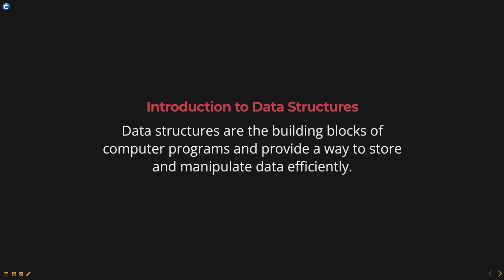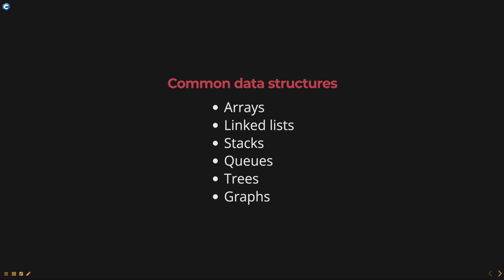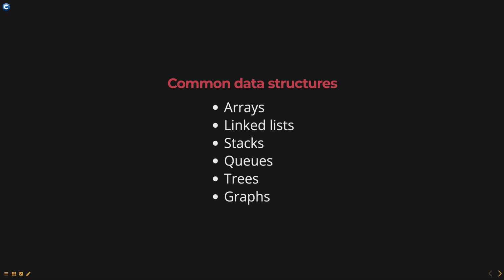Basic data Structure: Introduction to Data Structures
Data structures are the building blocks of computer programs and provide a way to store and manipulate data efficiently.

C++Tutorial
C++DataStructures
C++InterviewQuestions
C++ForBeginners
C++Concepts
C++Training

C++ training
BSc in computer science - Data Structures in C++
C++ tutorial